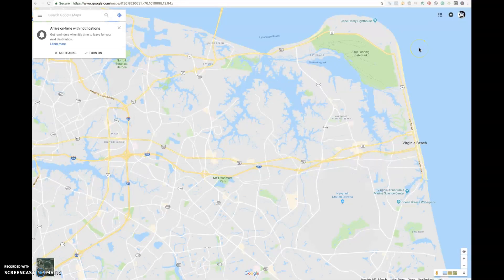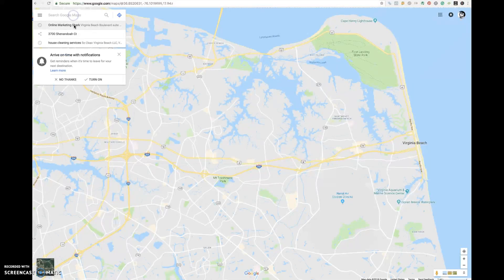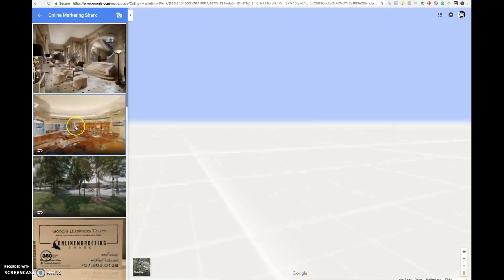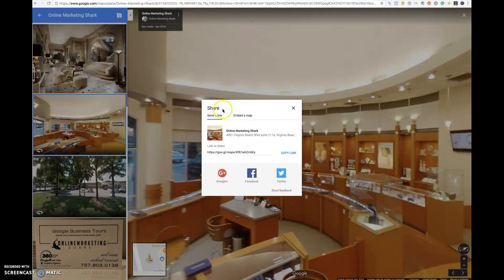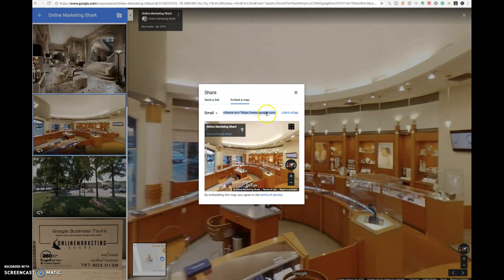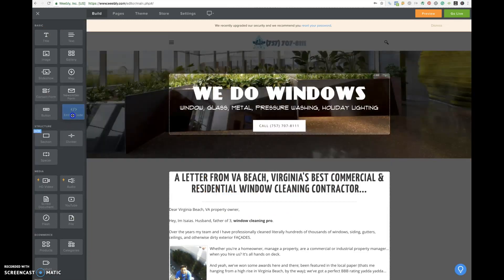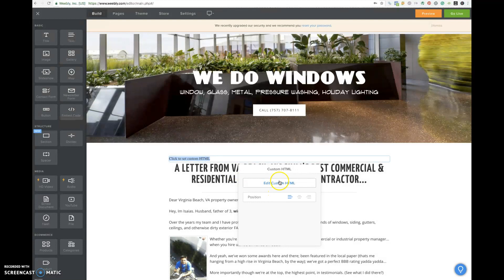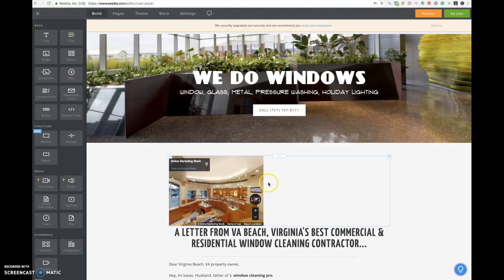How To Embed a 360 Photo/Tour On Your Weebly Site